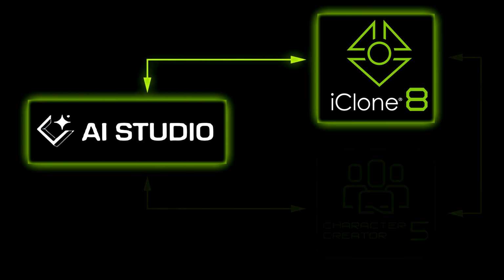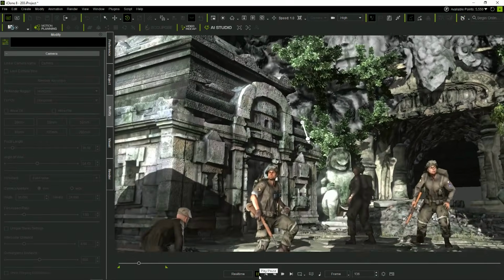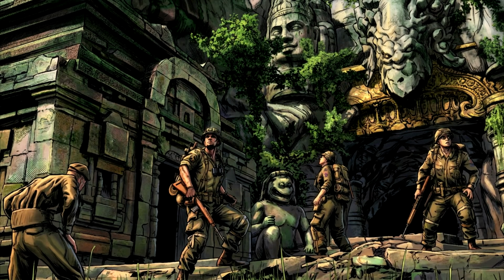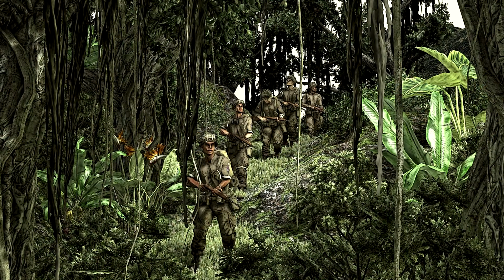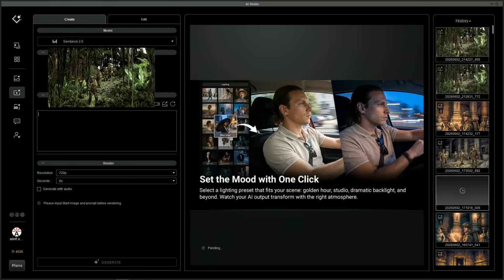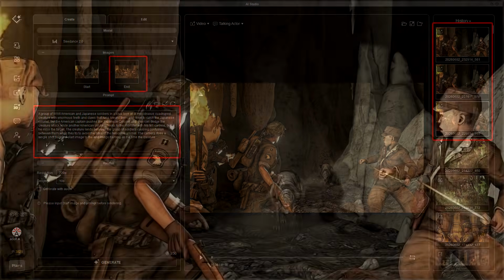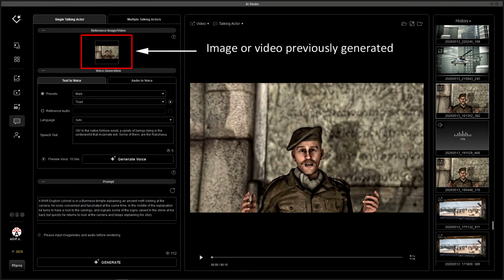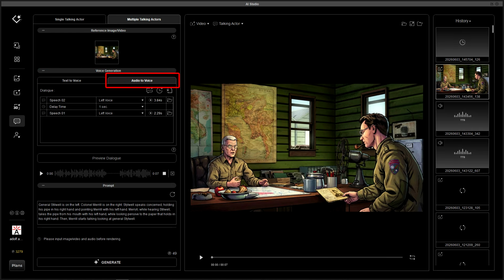Making Graphic Novels and cartoons with AI Studio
AI Studio is a new tool from Reallusion that works in combination with iClone and Character Creator. It provides a neat user interface to use the current AI tools, adding extra control and consistency  in the image or video generations, as a lot of factors, like the scene elements, the camera movement, the framing, the illumination or the character's aspect, can be controlled from iClone and Character Creator.

The big amount of pre-defined styles provided by AI Studio and the consistency in the actors and their environments provided by iCLone and Character Creator, allows to build complex and long stories in the form of Comics and Graphic Novels.

In a similar way, iCLone projects can be easily animated in cartoon style, keeping the consistency and control provided by iClone. This pipeline changes the way in what the AI has been used until now, and facilitates exponentially the creation of cartoon animations.

This video shows a glimpse of the possibilities of this new tool, and intends to be a source of inspiration for your own projects.